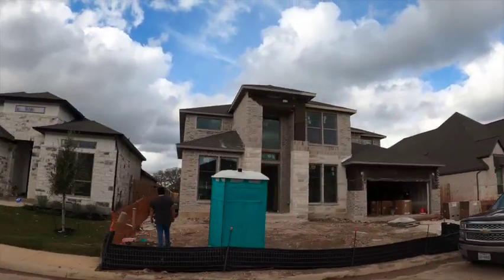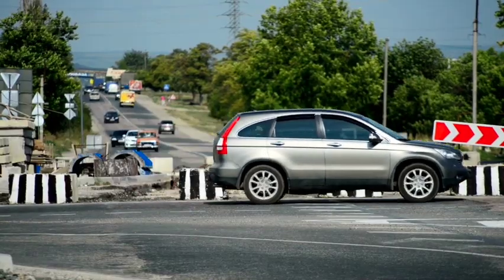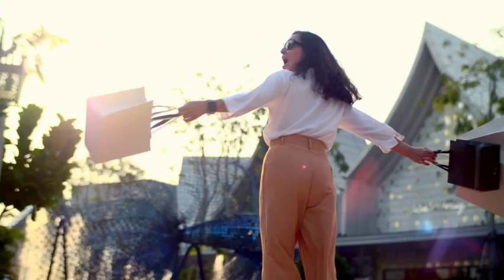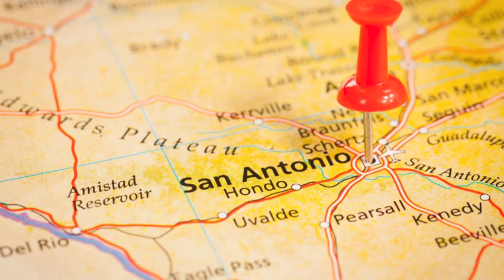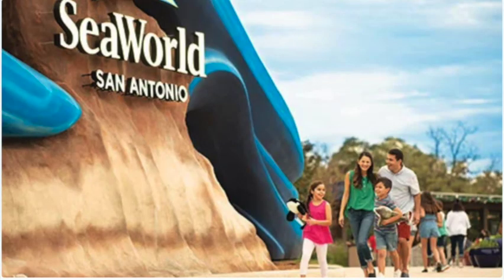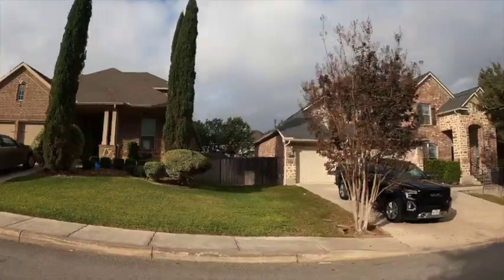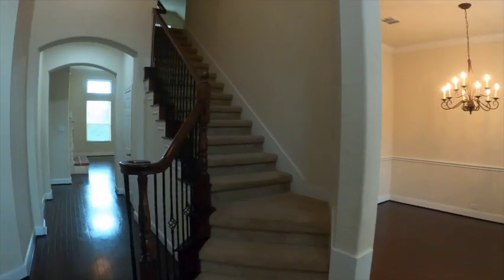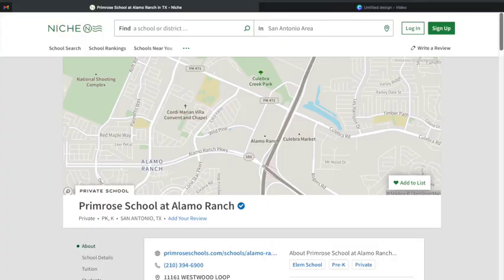3 safe neighborhoods to live in san antonio texas vlog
If you are searching where to live in san antonio texas and you are not sure where to start, in this video Jaime Aguillon will take you on a tour of 3 safe neighborhoods to live in san antonio texas vlog style! If you like to shop, eat, and play this video is all about what the Far West Side of San Antonio Texas has to offer, and reasons why you should consider living there. Looking for for new construction options? Be sure and watch til the end as Jaime show cases new luxury homes available  on the Far West Side of San Antonio Texas.

Get Vibe Like This by SG Lewis, Ty Dolla $ign, Lucky Daye and over 1M + mainstream tracks

Ready to start the conversation about moving to San Antonio Texas? Click the link below to schedule a 15 minute Zoom video call with a member of our team to learn more about the Alamo City. 👇👇👇👇👇👇👇👇👇

📲 We have so many people contacting us who are moving here to San Antonio Texas and we ABSOLUTELY love it! Honestly if you are moving or relocating here to San Antonio or South Central Texas, we can make that transition so much easier on you!!

Aguillon International Real Estate Group

00:00 Neighborhood Drive Footage
00:38 Outline And Intro To Video
00:52 How To Schedule Zoom With Jaime
01:34 Heart Of  NW and Far West San Antonio
02:35 Driving To First Neighborhood
02:45 First Neighborhood Alamo Ranch
04:09 What Locals Say
05:00 Second Neighborhood Stillwater Ranch
05:23 Map View Of My Location
06:00 Third Neighborhood Kallison Ranch
06:49 Bonus Tour What's Next